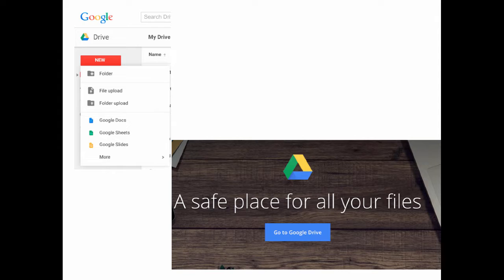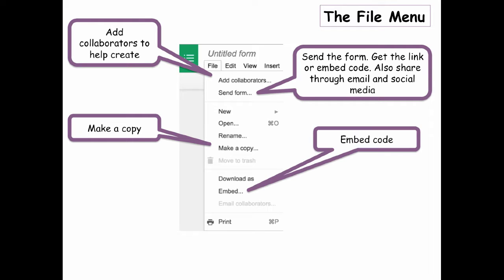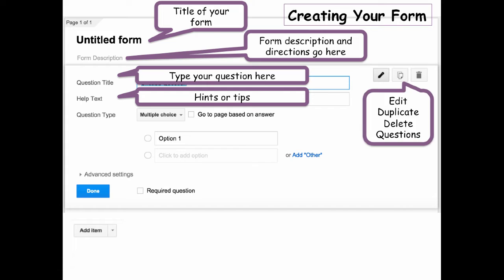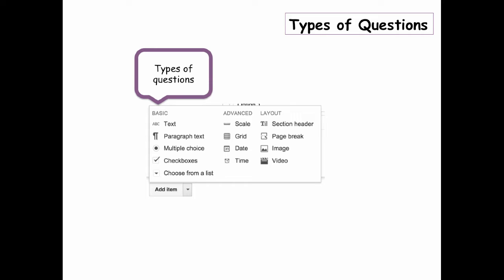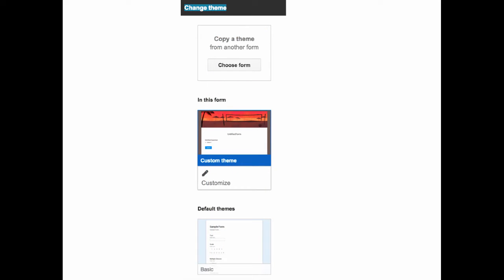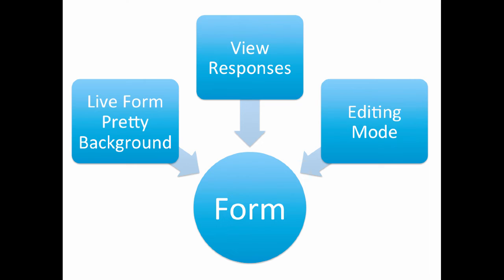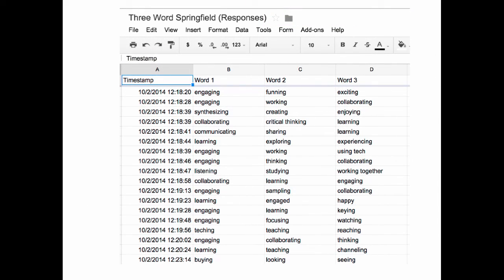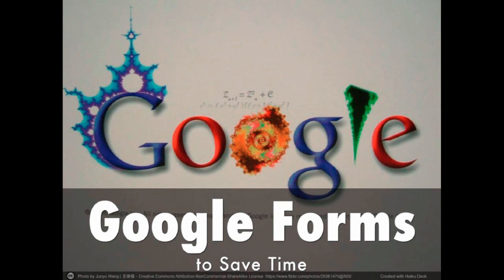Google Forms to Save Time